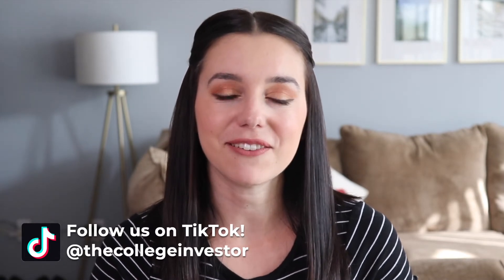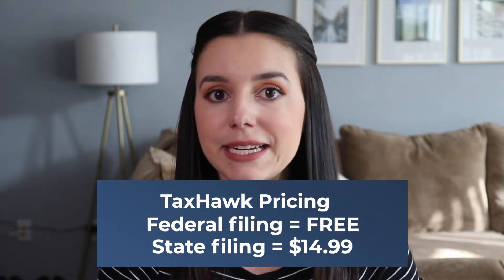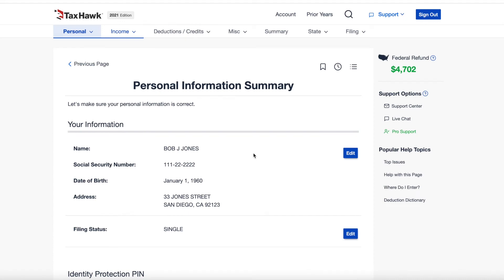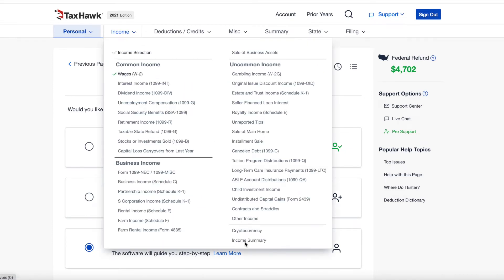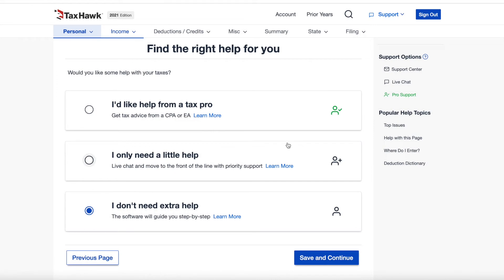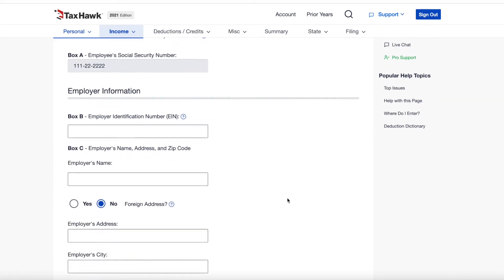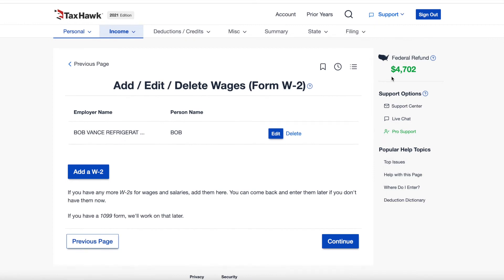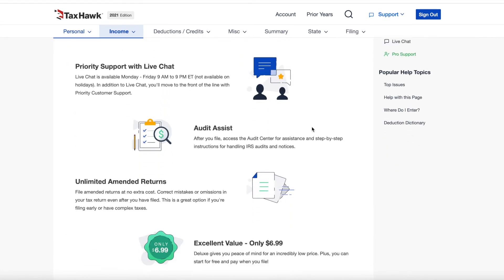TaxHawk Review 2022 | Let's Walk Through This Very Low Price Tax Software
TaxHawk is a premium tax software option with very low (even free) tax filing options.

0:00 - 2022 TaxHawk Tax Software
0:43 - Is TaxHawk free?
1:04 - What's new in 2022
1:52 - TaxHawk software walkthrough
3:32 - Notable drawback
6:05 - Notable features
6:31 -  Is TaxHawk worth it?

Here's what we're talking about in this video:

▶︎ What is TaxHawk and how does it compare?

▶︎ What's new with TaxHawk in 2022

▶︎ TaxHawk Pricing - is it really free?

▶︎ A walkthrough of what TaxHawk tax software looks like and how useable it is

▶︎ Pros and cons, and is TaxHawk worth it?